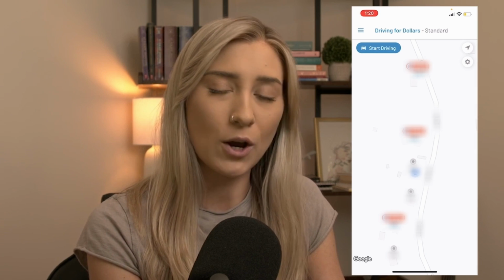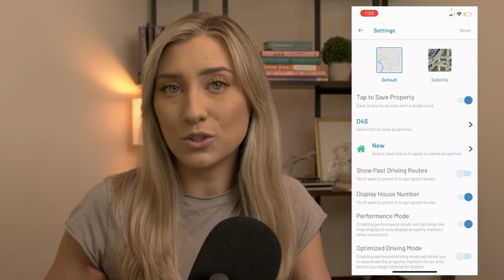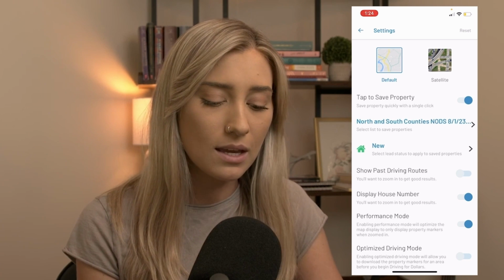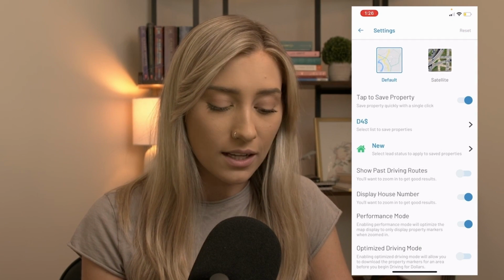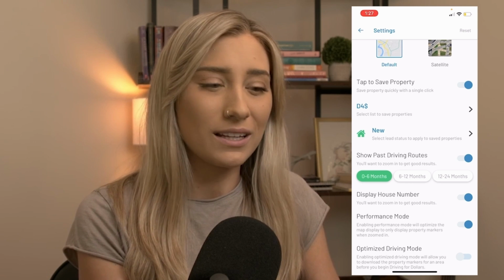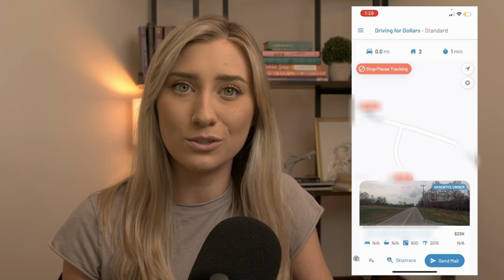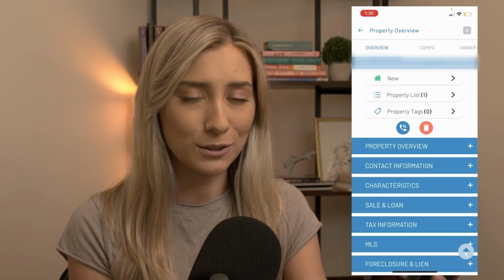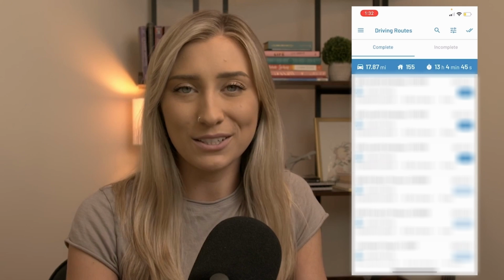Driving for Dollars done right with BatchLeads!